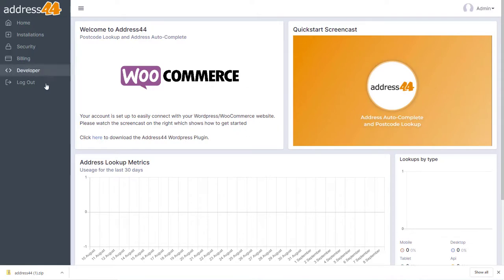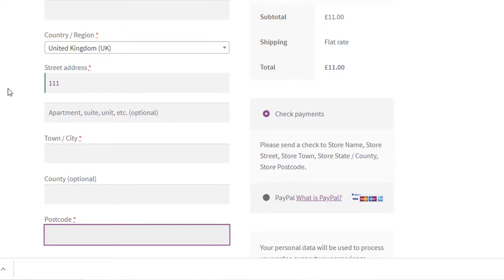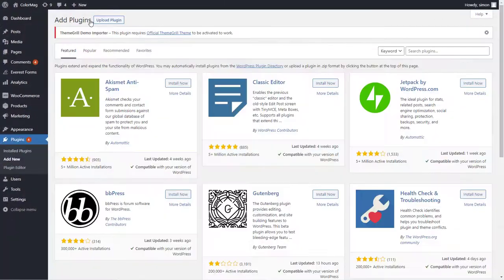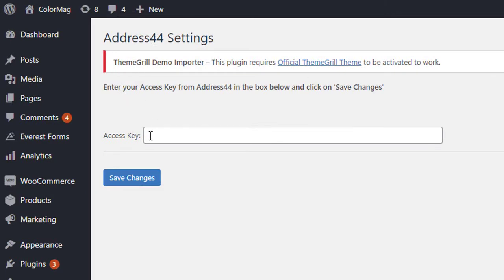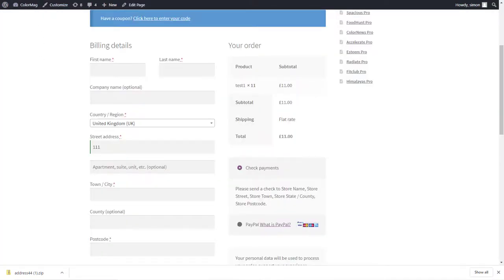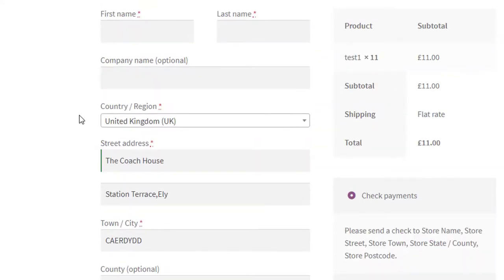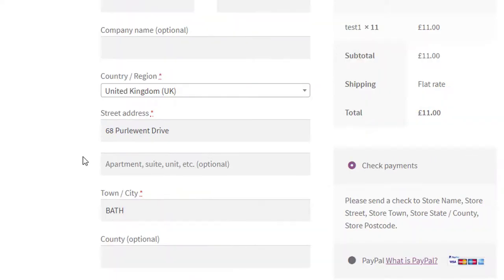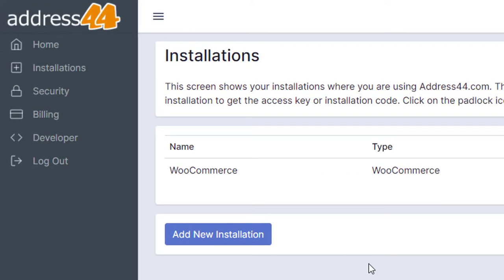Add UK Postcode Lookup and Address Auto-Complete for WooCommerce in simple steps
Easily add Postcode Lookup and Address Auto-Complete to your WooCommerce wordpress website in a couple of minutes using the easy to use Address44.com system.